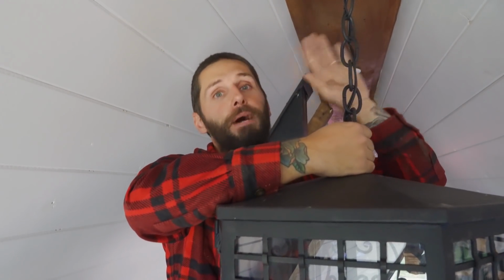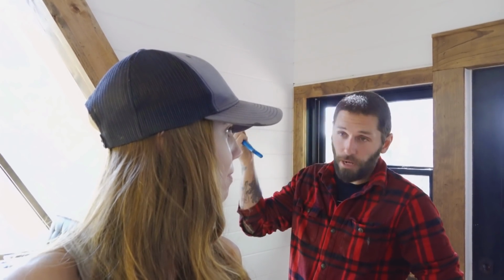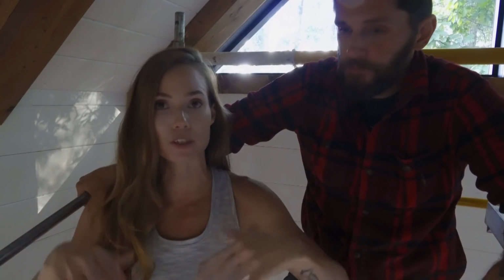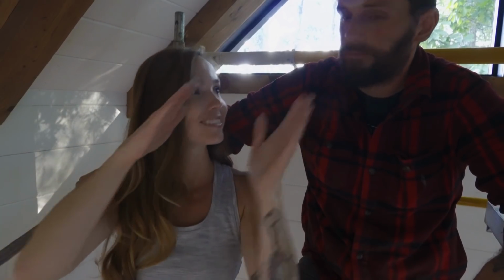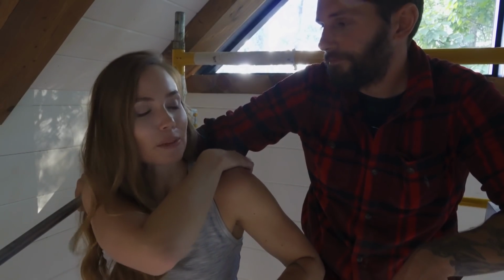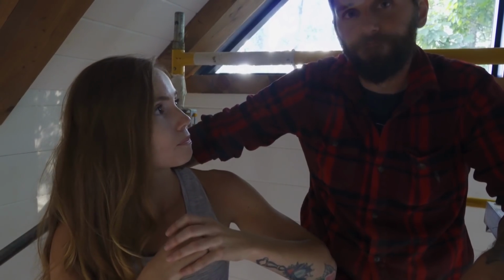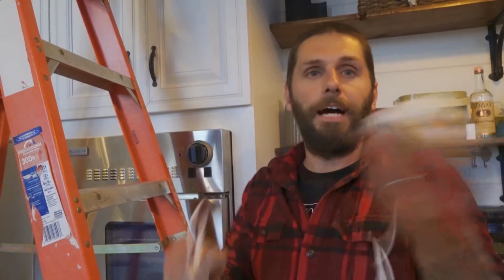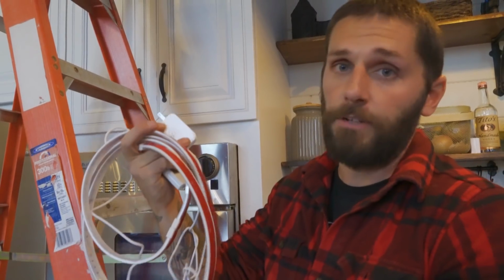Custom Light SHATTERS During Install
We have been waiting six months for these 3 HUGE custom lights to be delivered.  They are the perfect size and design for the high ceilings in our A-Frame home.  Our challenge was to get the lights installed in our 20ft cathedral ceilings...without breaking them.